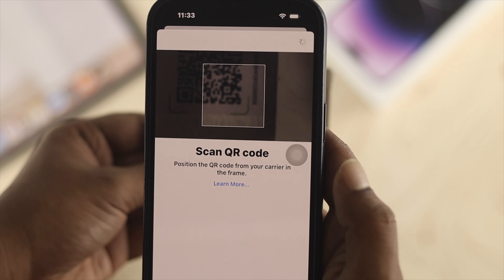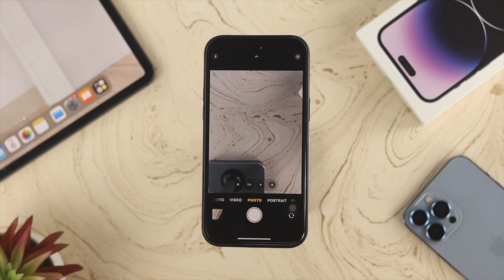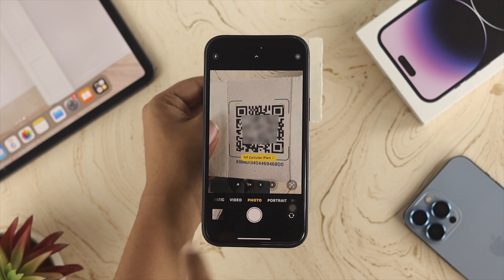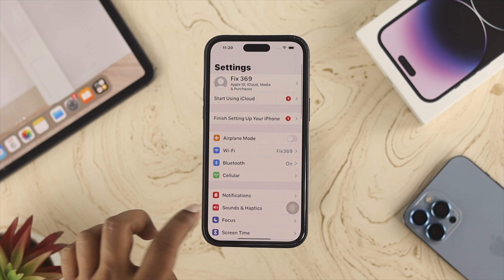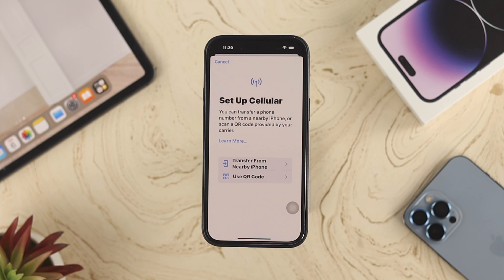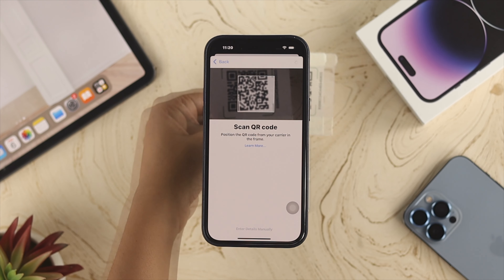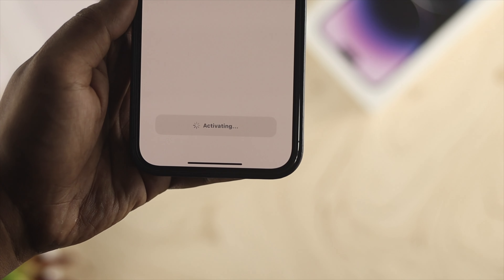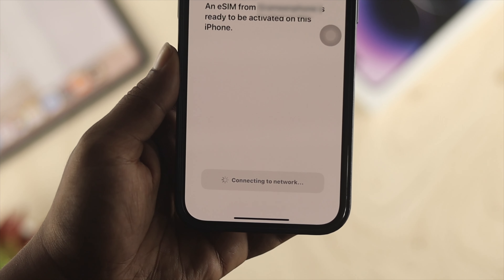iPhone 14/Plus/Pro/Max: How to Activate an eSIM [Setup]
Do you want to setup eSIM on iPhone 14 Pro Max and Plus due to no physical SIM Trey or do you want to add one to use dual SIM at once? Here are 2 step by step easy setup processes to Activate an eSIM card using QR Code on your new iPhone 14 Pro Max and Plus (iOS 16).

These 2 ways will also work for iPhone 11/13/12 Pro Max, Pro, mini, SE2, XR, XS Max.

0:00 Video Overview
0:27 First Way: Use Camera
0:48 Second Way: use Cellular settings